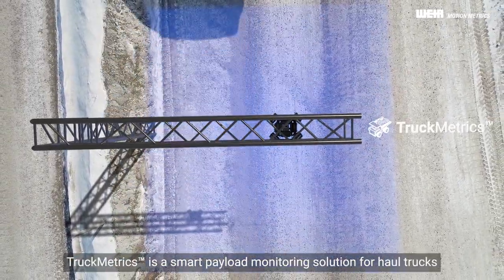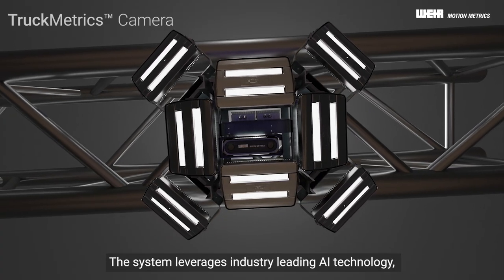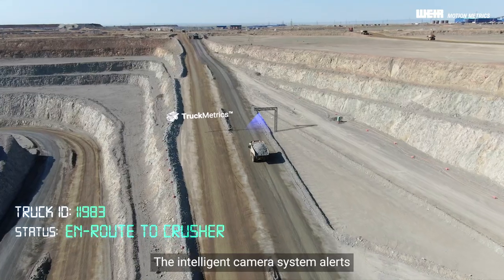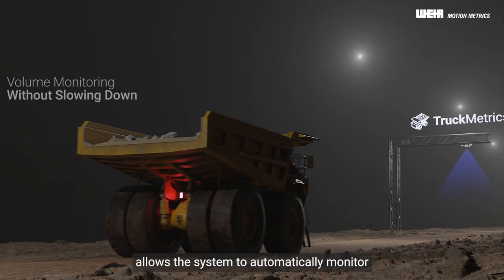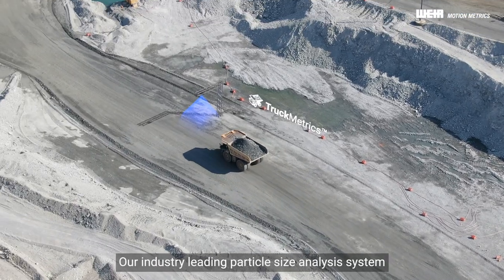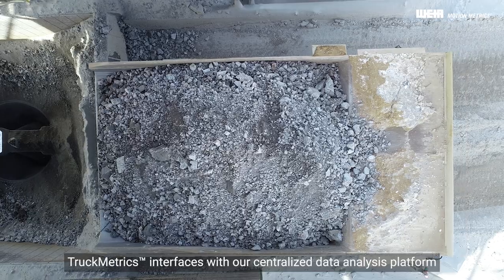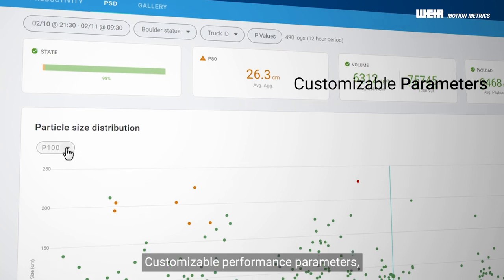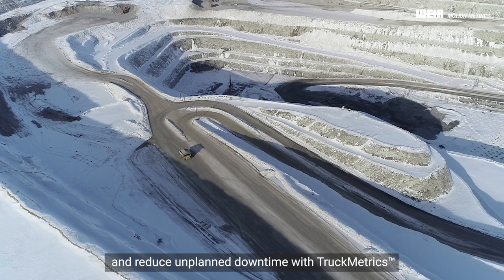TruckMetrics™ - Particle Size Analysis and Boulder Detection for Haul Trucks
TruckMetrics™ is a particle size analysis and boulder detection solution for your haul truck fleet that does not interrupt production. The system uses artificial intelligence and a military-grade 3D camera mounted on a gantry above the mine road or at the crusher to provide real-time analysis, boulder detection, and load volume metrics.

Like all Weir Motion Metrics products, TruckMetrics™ interfaces with our centralized data analysis platform, MetricsManager™ Pro. Users with authorized credentials can receive SMS and email boulder notifications, monitor truck volume for insight into shovel operator performance, and securely access particle size data from anywhere.

Weir Motion Metrics recognizes the importance of interoperability and will work with other vendors to ensure our solutions interface with your existing software. Gain detailed insight into the performance of your haulage fleet with TruckMetrics™

Weir Motion Metrics uses computer vision and artificial intelligence to make mining more safe, energy efficient, and productive.